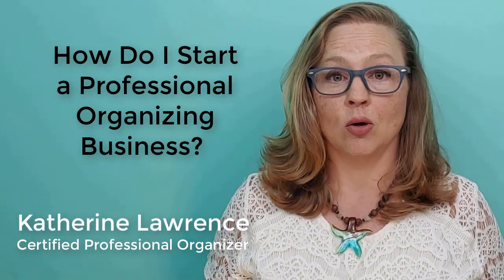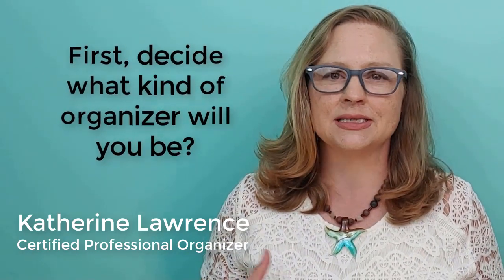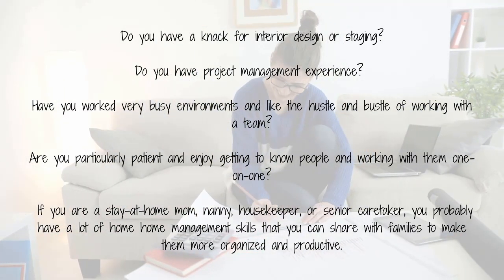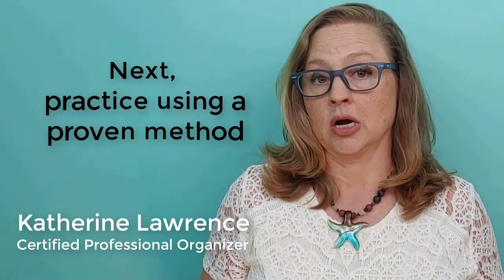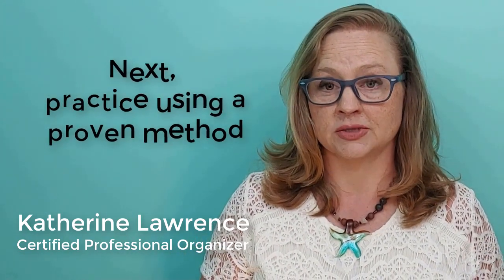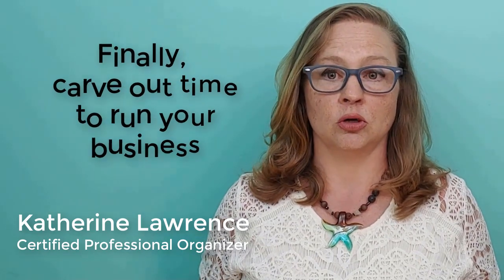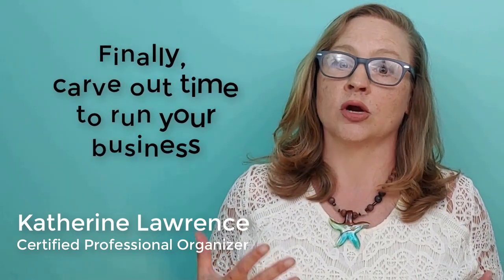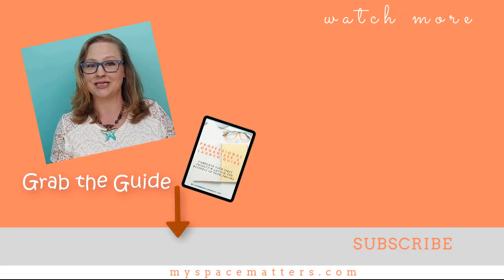How to Start a Professional Organizing Business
The three (3) initial steps to becoming a Professional Organizer. Start your career in home organizing today with this free guide.

🙌Want to launch your Professional Organizing career?  Get your free copy of the Professional Organizers Launch Guide!

Katherine Lawrence's channel is your hub for professional organizing, decluttering, and downsizing. Whether you're aspiring to start an organizing career, struggling with chronic disorganization, or seeking personalized coaching, I provide insights, courses, and compassionate solutions to guide and empower you in your organizing journey.